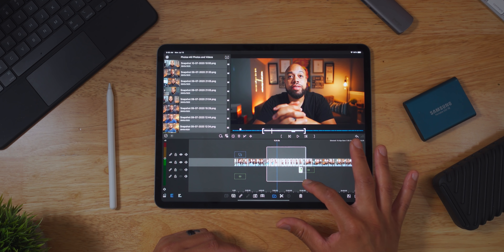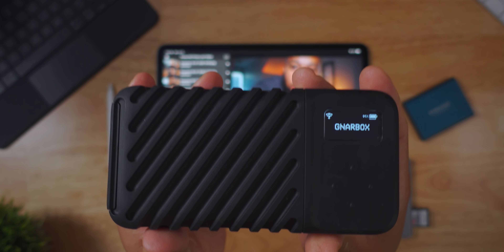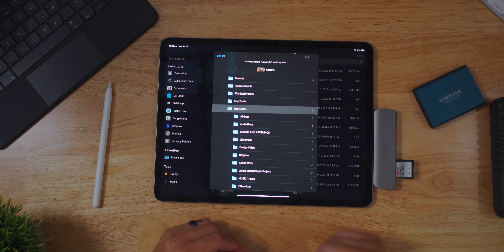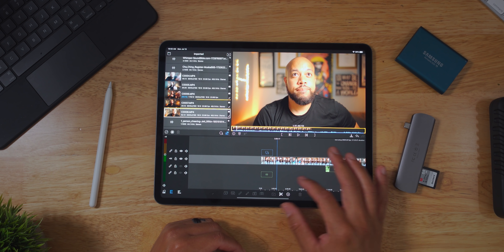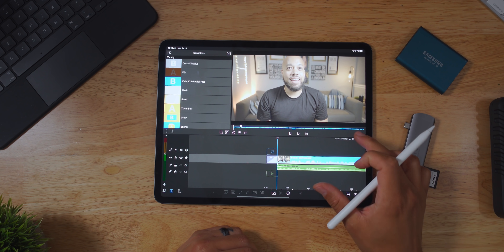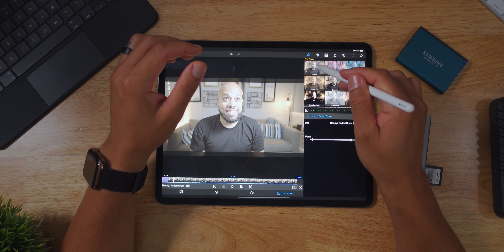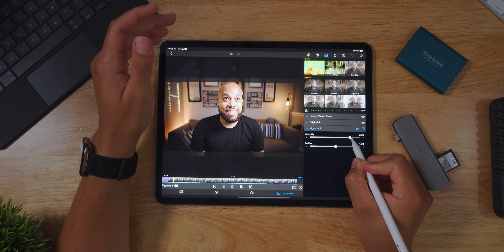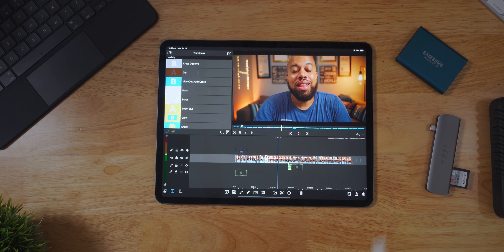MY IPAD PRO VIDEO EDITING WORKFLOW 2020 w/ LUMAFUSION 2.3 🔥🔥🔥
Many folks have asked me to show how I’m importing, color grading, editing and exporting my videos in 2020... well here it is featuring lumafusion 2.3 update 🔥🔥 NEW VIDEO UP ☝🏼.. LINK IN BIO .. givingback musicproducer musictech # contentcreator filmmaker youtuber ios lumafusion securethevibe 💼

Shot on: Sony A73 / Sony ZV-1

PURGO USB-C HUB

Table of Contents:

Intro: 0:00
Setup: 1:08
Importing: 1:49
Edit Prep: 3:18
Color Grading: 4:42
Editing: 9:09
Exporting: 11:05
Outro: 13:03